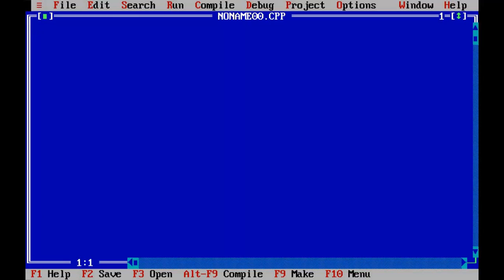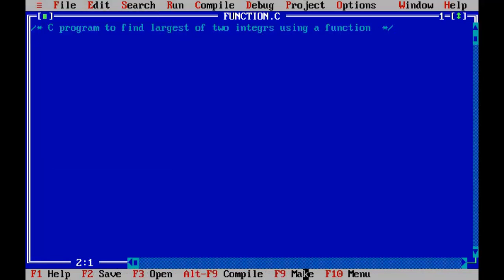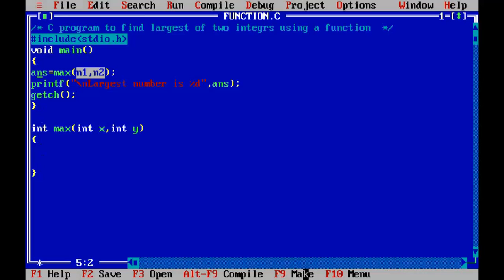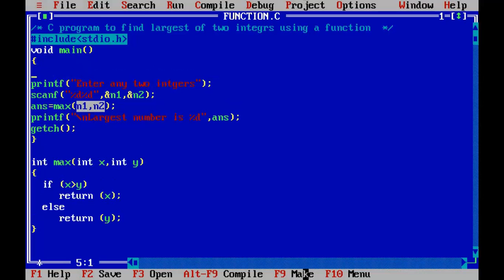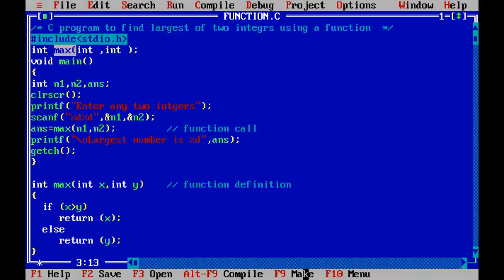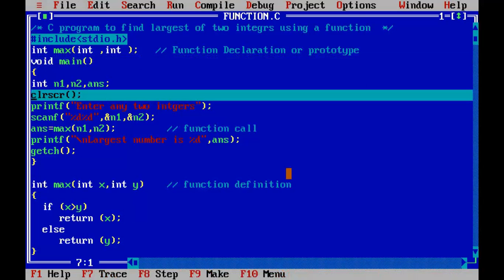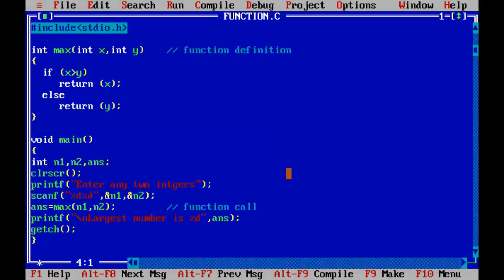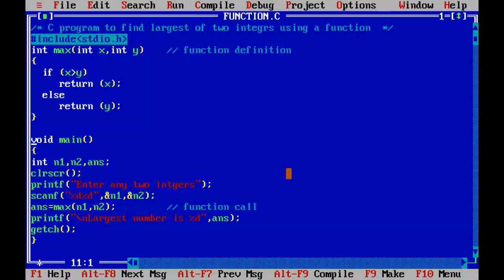Write a c program to find largest of two integers using a function.